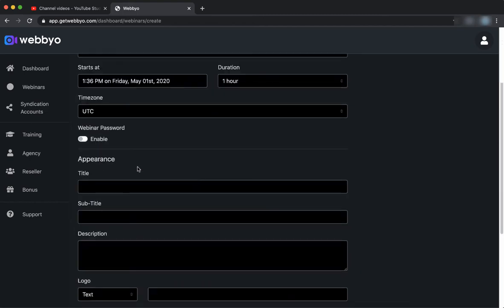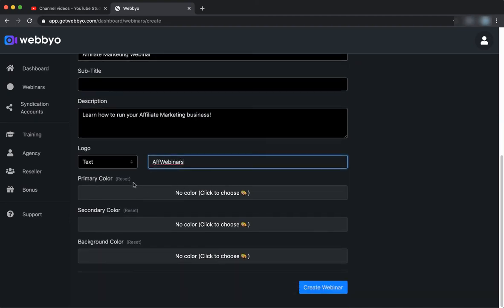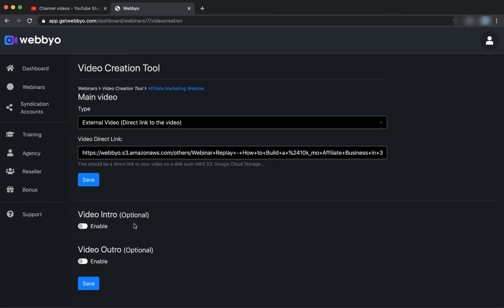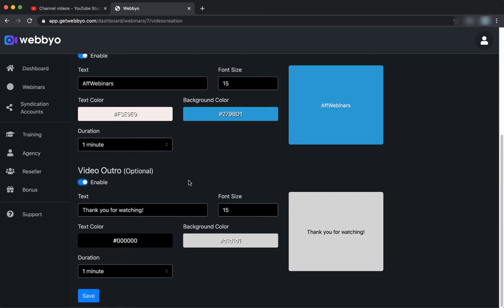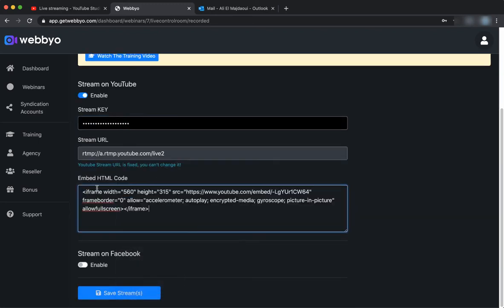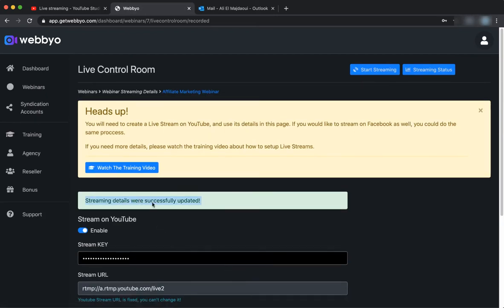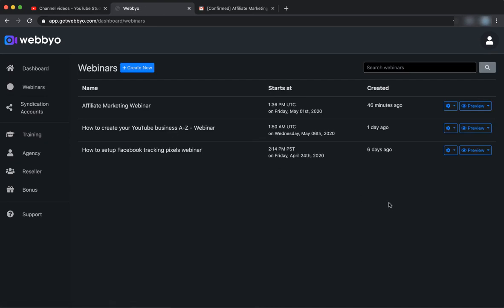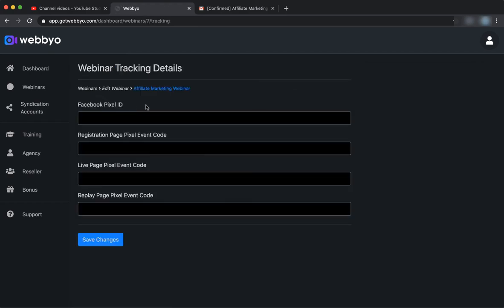Webbyo Review & Demo 🤴 Webbyo Review + Demo 🤴🤴🤴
Webbyo Review, Demo & $3797 Bonus - Webbyo Review and Bonus

Webbyo Review! What's inside Webbyo by Venkata Ramana, Mike McKay and Radu Hahaianu?Are you interested in making Big Ticket Commissions? It's much cooler to get $500-$1000 per sale, than $5-$10 per sale, right? The problem is - what do you sell and how? It takes the same amount of time but the technique is much different. Most successful marketers sell their high ticket offers on webinars. If you're experienced, that's fine, but what if you're a beginner to making money online? Creating and running a webinar is super hard - I know because I got my own! In some cases you can convince other marketers to run a webby for you, but you need to be able to send BOATLOADS of traffic, and you'll only get 50% of the sales. Webbyo solves that problem - watch the video to see how!

Webbyo Review - It lets you run webinars with unlimited attendees – both live AND recorded ones, then it gets you done-for-you traffic for free & even ready-made products to promote. Webinars and online meetings are all the rage right now – Zoom has over 300 million users. Lets you tap into the power of webinars WITHOUT having to pay monthly fees, create products or even go live themselves.

These guys are literally handing over The FULL Benefits Of Webinars while removing 100% of the obstacles!

Here Are Just A Few Of Our Top Features:

- Cloud Based Webinar Software With Unlimited Attendees

- run live or pre-recorded webinars, complete with sign up pages, replays and live pages (just like a regular $500/mo. GTW subscription)

- DFY Products & Webinars

- Free Traffic Built-In

- Livestream your webinar at the SAME TIME to Youtube, Facebook, Vimeo, DailyMotion and more for guaranteed easy traffic.

- World’s Best Video Editor & Webinar Creator

- Forget about creating your own webinar, offer and then going live – our incredible creator module lets you livestream any video as a webinar and edit it to promote any offer you like.

- Email Autoresponder Reminders

Guess what – any time someone signs up to a webinar (live, prerecorded, ANYTHING) they get automated reminders from Webbyo making sure they join live & buy the offer. So you get to build your list and promote to it too all within the same platform.

If you're enjoying this Webbyo by Venkata Ramana Review and want to learn more about Webbyo, check out my in depth video review above!

Webbyo Review, Demo & $3797 Bonus - Webbyo Review

- Art